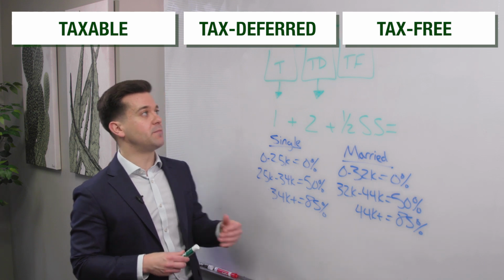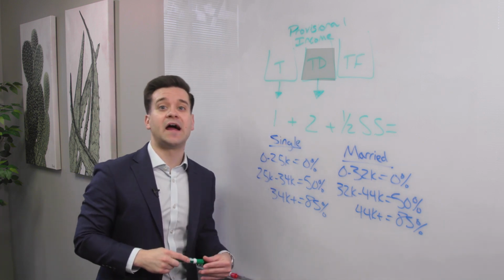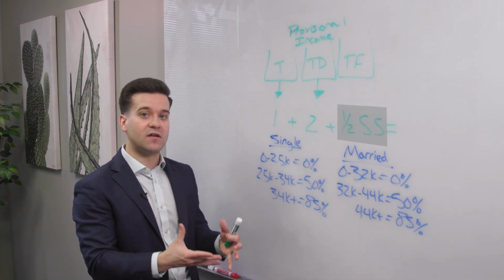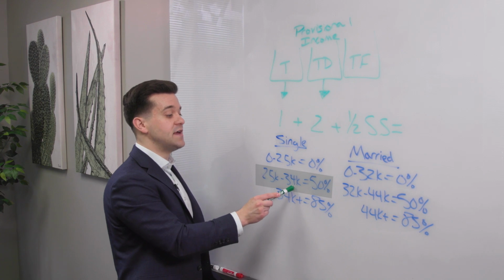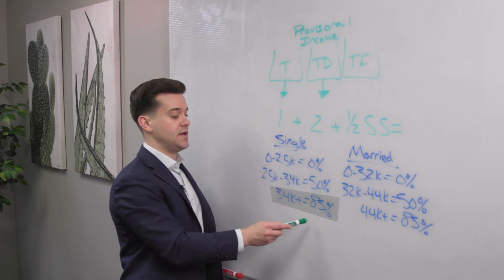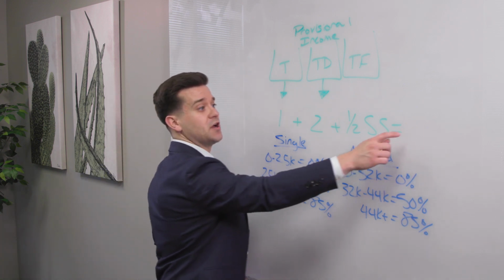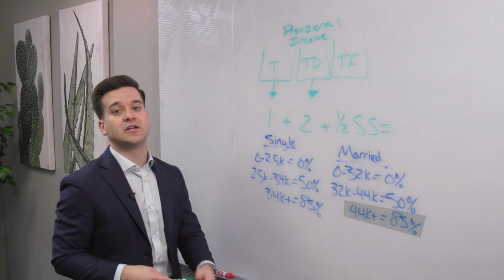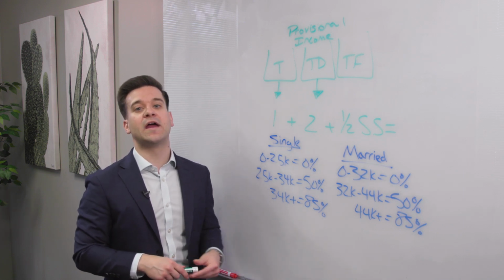Provisional Income - Talking Money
Have you ever heard of the term Provisional Income? In today's video, Investment Advisor Representative John Savarino breaks down what it means and more importantly, how it can affect your retirement.

If you'd like to speak with John about your situation, give us a call!

Opinions expressed herein are solely those of Rooted Wealth Advisors, unless otherwise specifically cited.  Material presented is believed to be from reliable sources,
but no representations are made by our firm as to another parties’ informational accuracy or completeness.  There is no guarantee that any statements, opinions or forecasts provided herein will prove to be correct.  All information or ideas provided should be discussed in detail with an advisor, accountant or legal counsel prior to implementation.

Past performance may not be indicative of future results. Indices are not available for direct investment. Any investor who attempts to mimic the performance of an index would incur fees and expenses which would reduce returns. Securities investing involves risk, including the potential for loss of principal. There is no assurance that any investment plan or strategy will be successful.